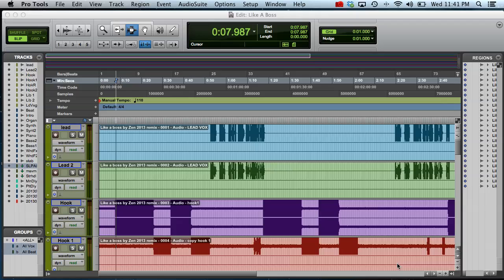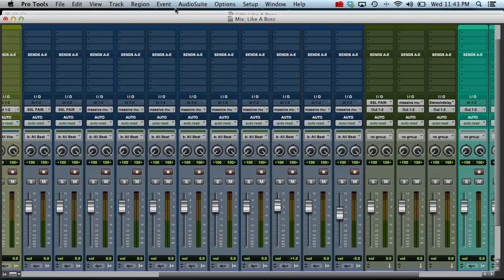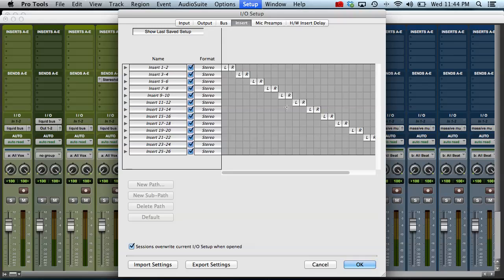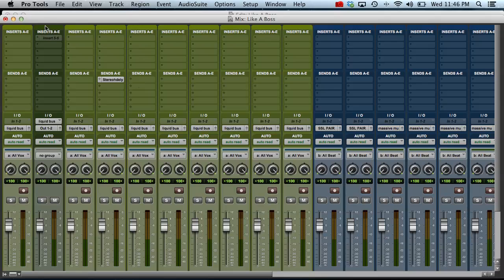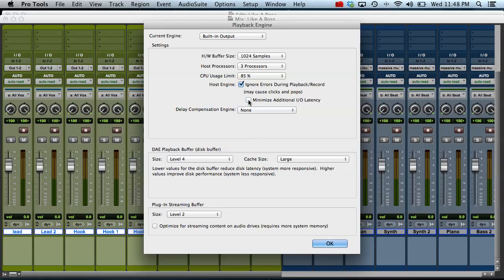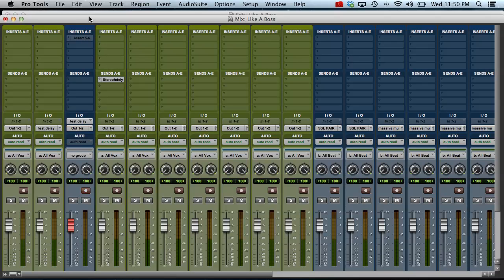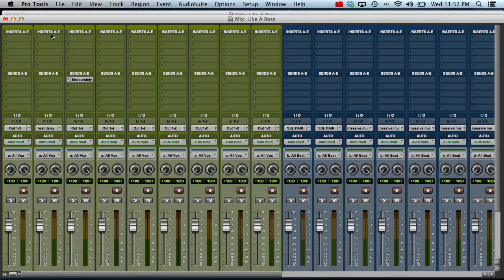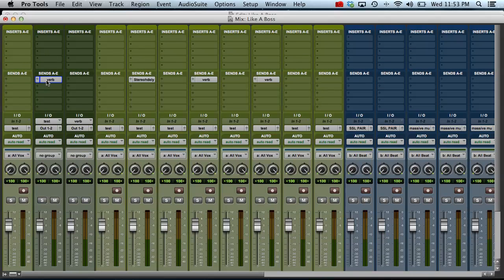Using hardware with pro tools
This is a more in depth look at the software side, of creating a insert in pro tools..   using a compressor for example, after you have recorded the track, so you can utilize your awesome gear in the mix!  professional engineer Doug Jenkins from imixnmaster.com